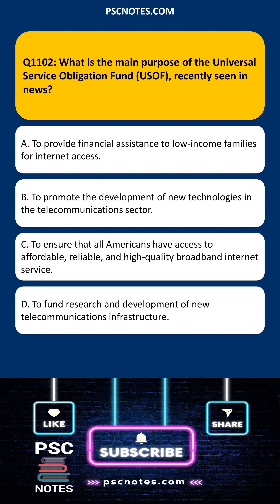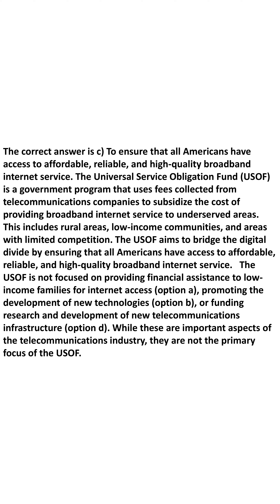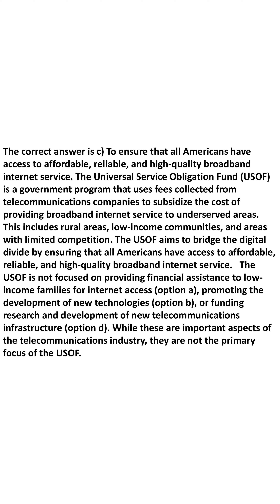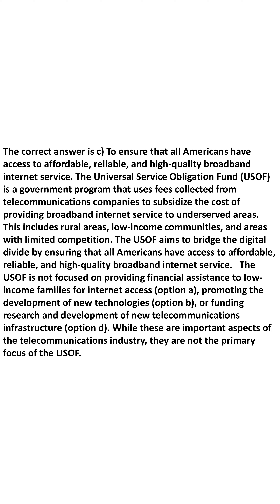GK MCQ Quiz What is the main purpose of the Universal Service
USOF: Bridging the Digital Divide ?
This video dives into the Universal Service Obligation Fund (USOF), a crucial initiative making headlines.  We break down its core purpose: to ensure affordable and accessible telecommunications services for all, especially in remote and underserved areas.
Learn how the USOF works, its impact on bridging the digital divide, and why it's essential for inclusive growth.  We also discuss the challenges and opportunities associated with this vital fund.